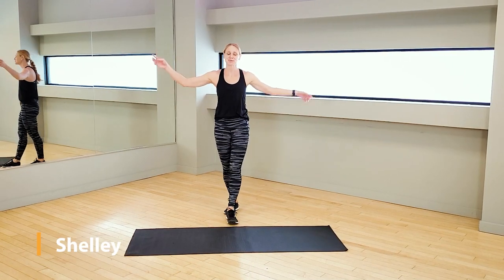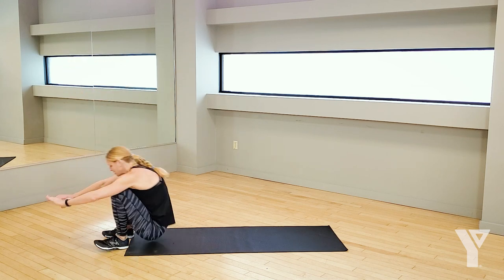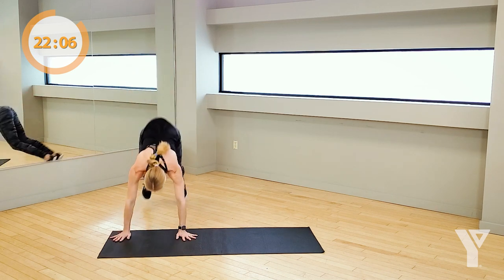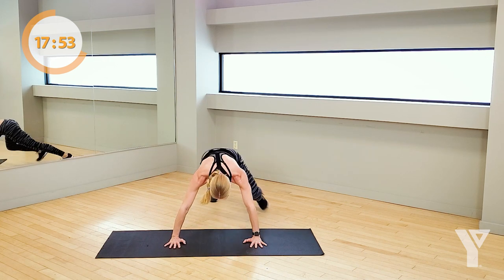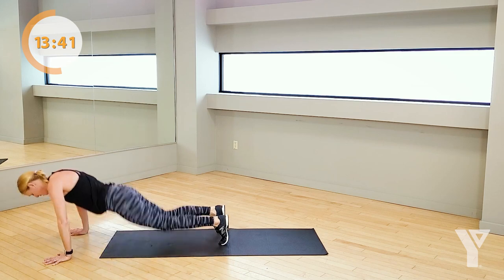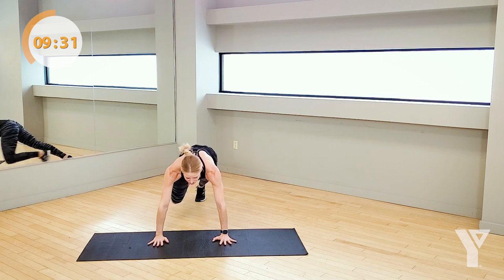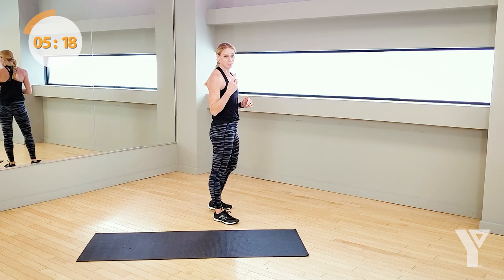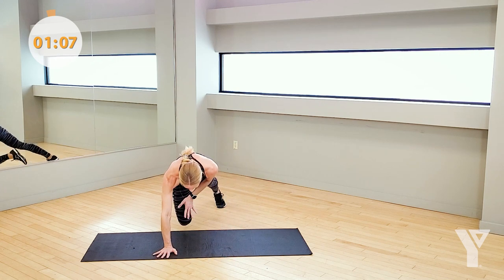Day 11: Final Body Weight Agility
Welcome to day 11 of the 3x Challenge! You have made it to the second last workout! In the final agility session, Shelley challenges you with some creative movements and jumping elements. Enjoy elevating your fitness by moving in so many new ways! This workout is ideal for advanced participants.

For more YMCA at Home content: YMCA Member All Access is your new online YMCA experience with virtual programs and services available to YMCA members!